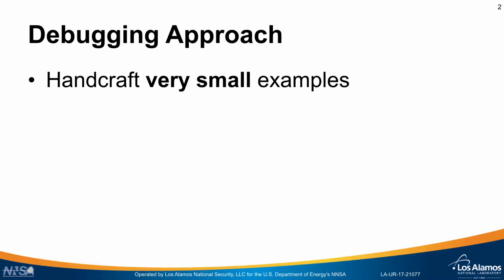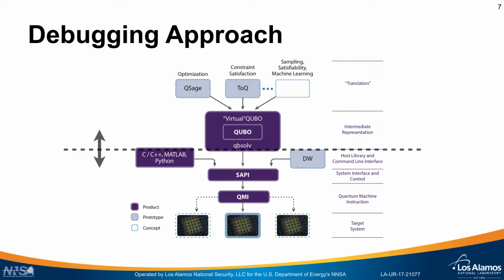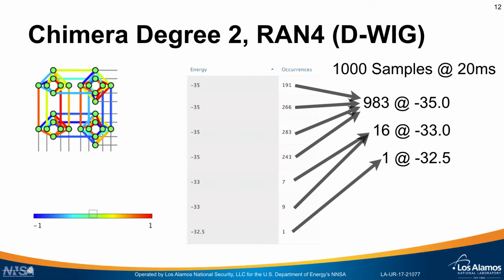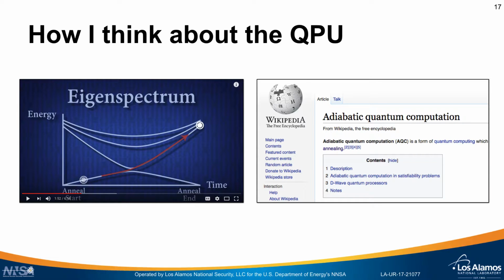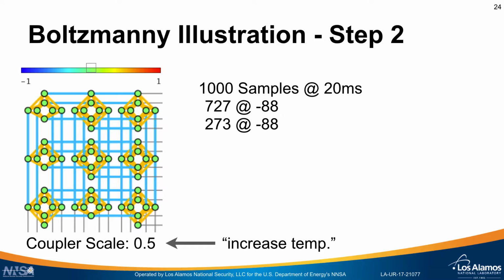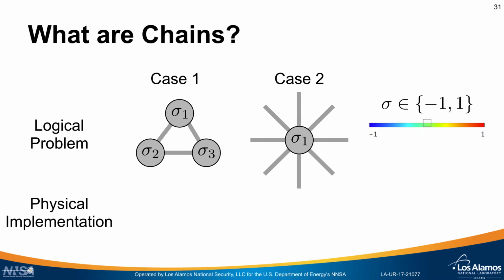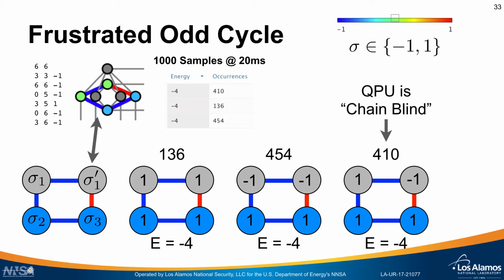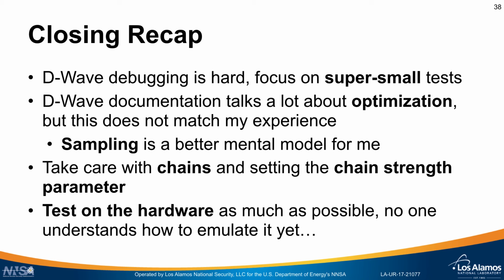Debugging Your D-Wave Computation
This video introduces a basic methodology for testing and debugging quantum computations on a D-Wave quantum computer.

LA-UR-17-21352